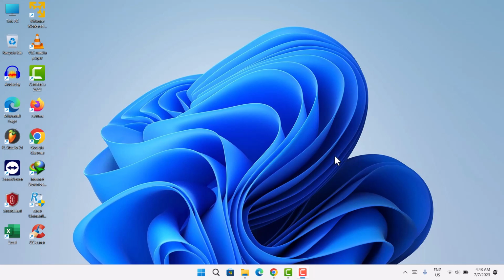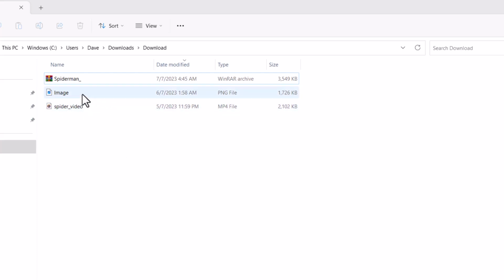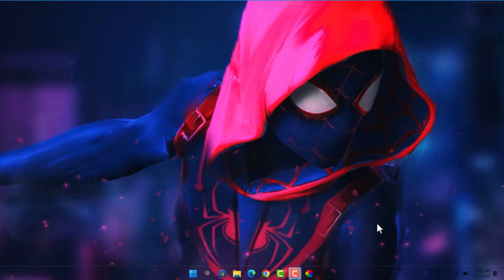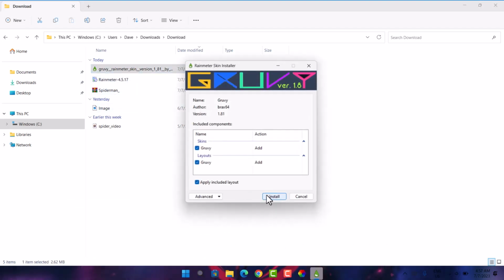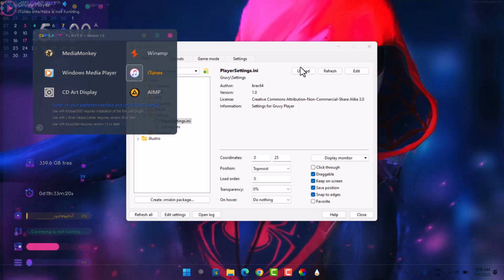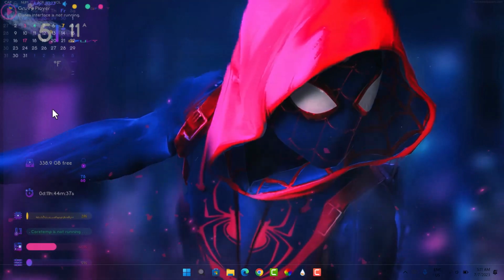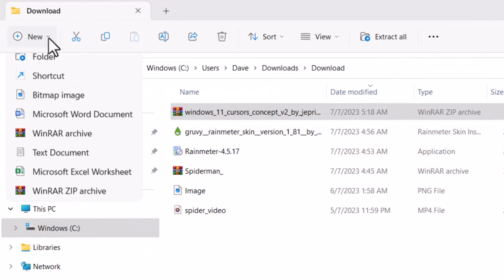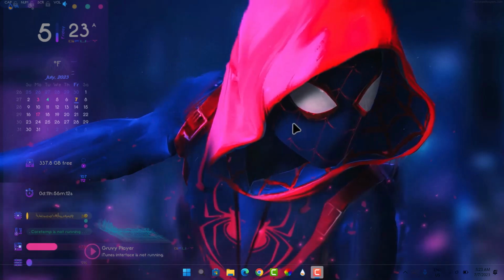Make Your Desktop Look Attractive | Spiderman Theme | Windows 11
Hello good people, we can all give our windows desktop a splendid transformation with the few steps revealed in this video. All required links are provided below.